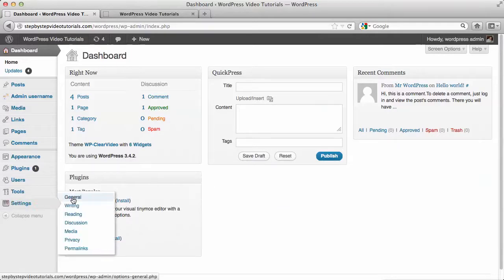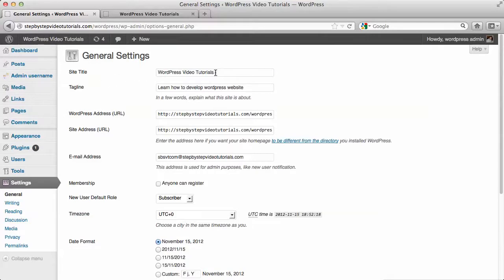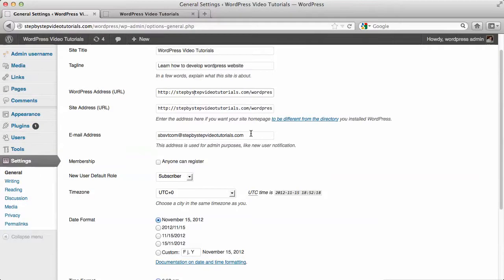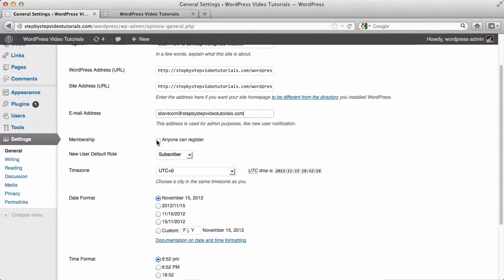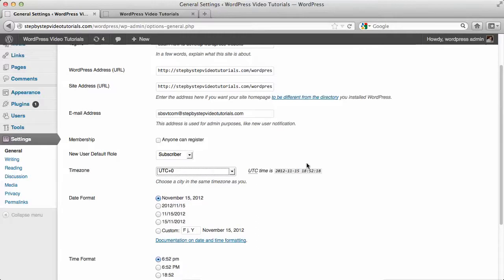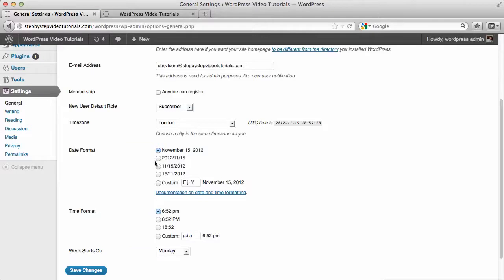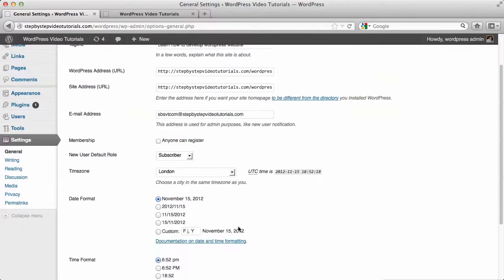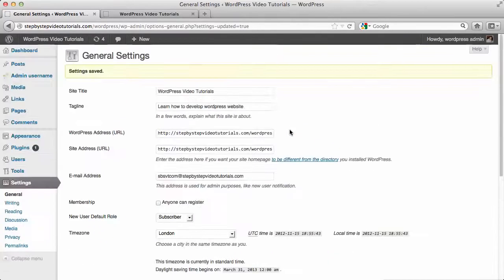WordPress Tutorials 20 WordPress General Setting